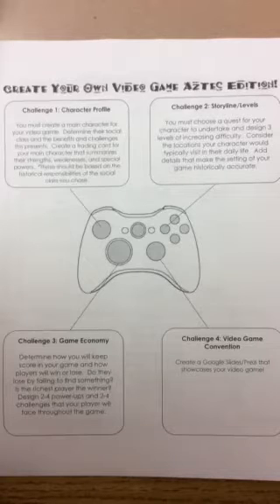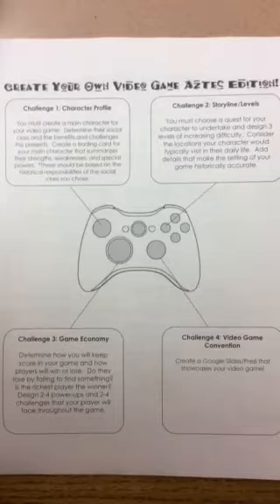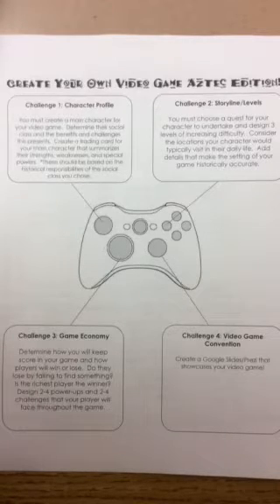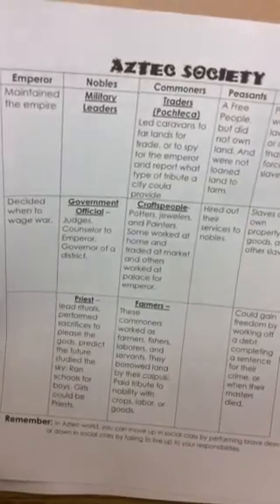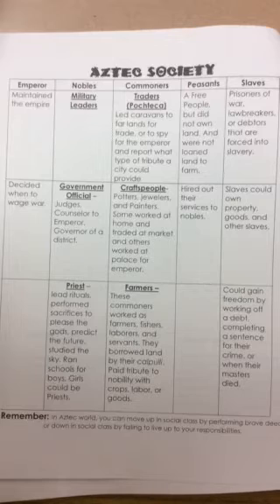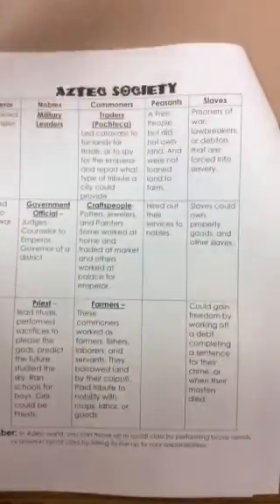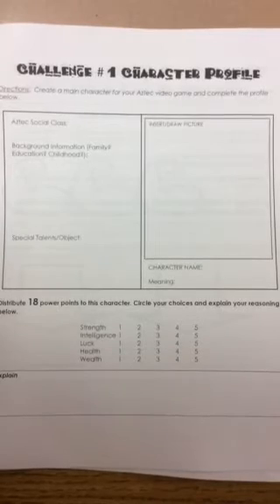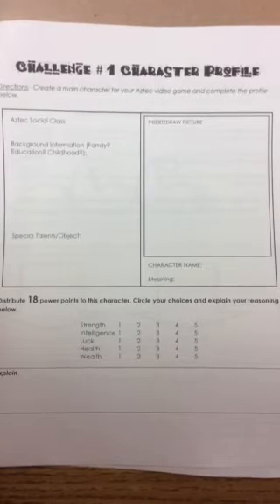Aztec video Game Project